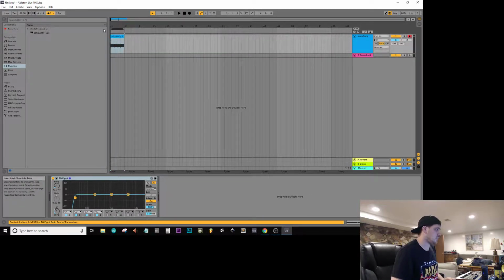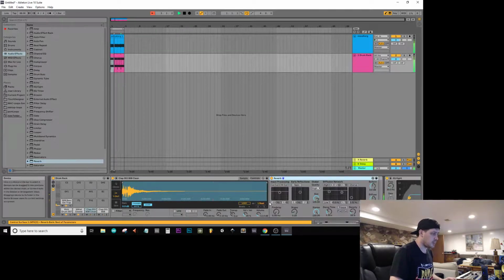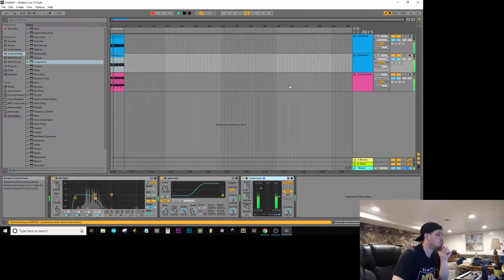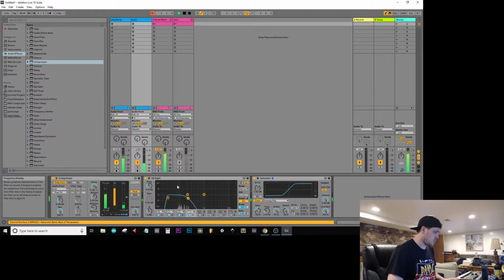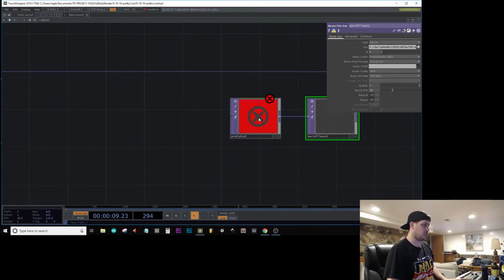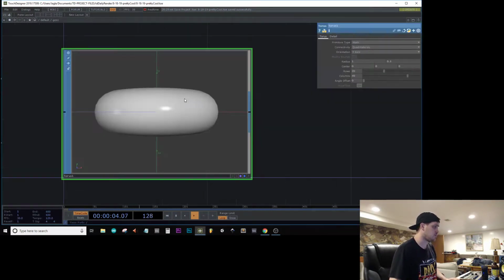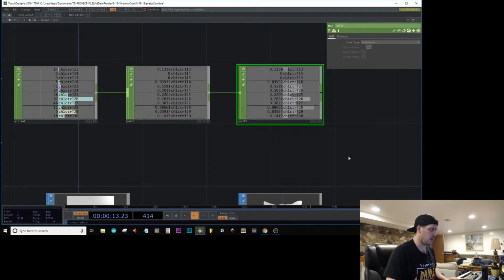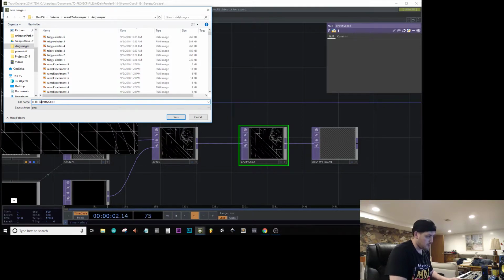8/18/19 Live music production and visual coding